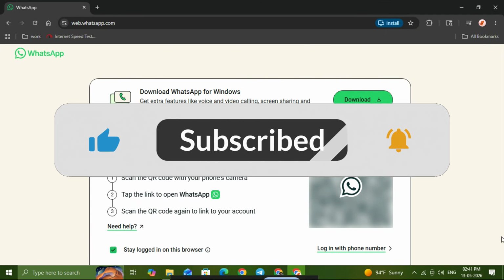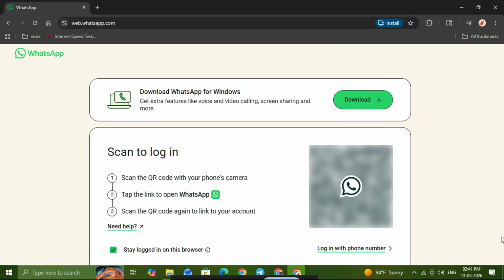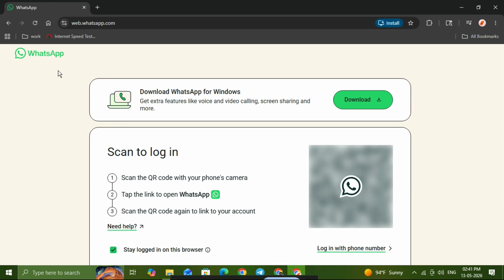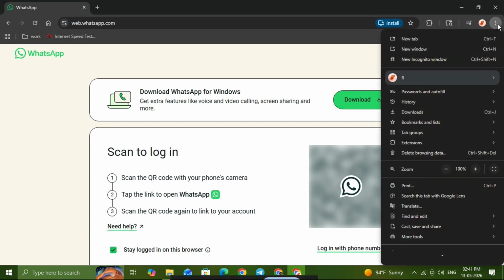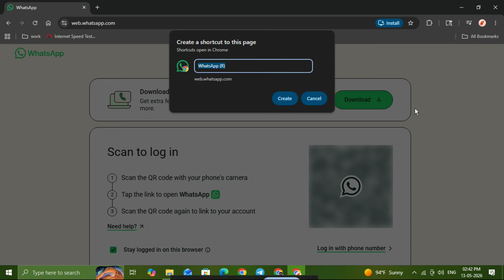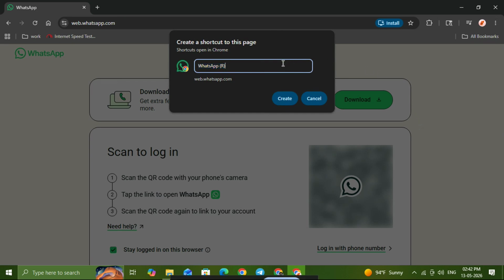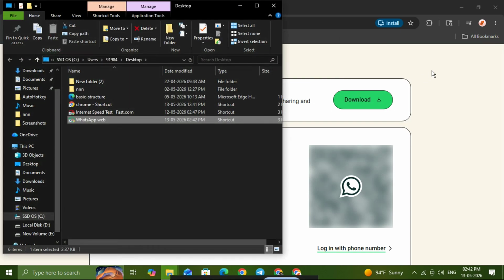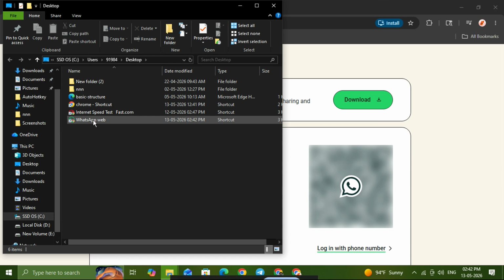How To Create WhatsApp Web Shortcut On Google Chrome (Easy Guide)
Learn how to create a WhatsApp Web shortcut on Google Chrome and access it instantly from your desktop. This simple step-by-step tutorial shows you exactly where to click, how to name the shortcut, and how to confirm it was created successfully.

🕚Timestamps:
00:00 Intro
00:17 Open Google Chrome
00:29 Open WhatsApp Web
00:42 Open Chrome Menu
00:53 Open Cast, Save And Share
01:06 Name The Shortcut
01:22 Check The Desktop
01:34 Outro

✍️What You'll Learn In This Video:
• How To Create A WhatsApp Web Desktop Shortcut In Google Chrome
• How To Use Chrome Menu Options To Make A Shortcut
• How To Name And Save A WhatsApp Web Shortcut
• How To Check If The Shortcut Was Created Successfully
• How To Open WhatsApp Web Faster From Your Desktop

💡Pro Tips:
• Make Sure WhatsApp Web Is Fully Loaded Before Creating The Shortcut
• Use A Clear Shortcut Name Like WhatsApp Web For Easy Recognition
• Double-Check Your Desktop If The Shortcut Does Not Appear Immediately
• Pin The Shortcut To Your Taskbar For Even Faster Access